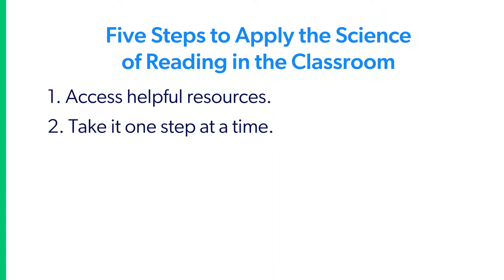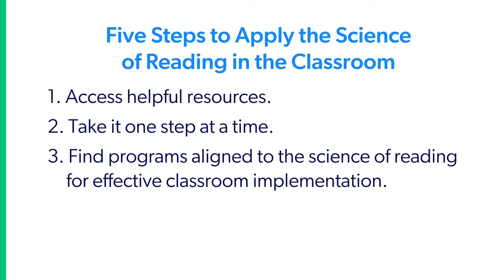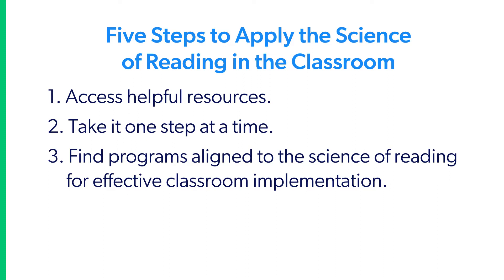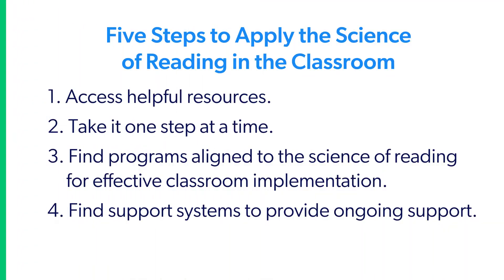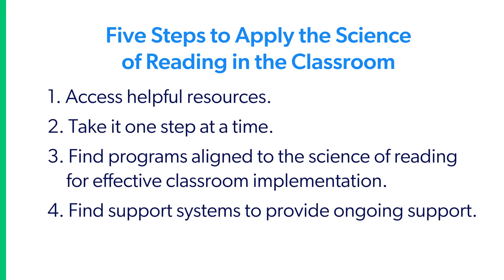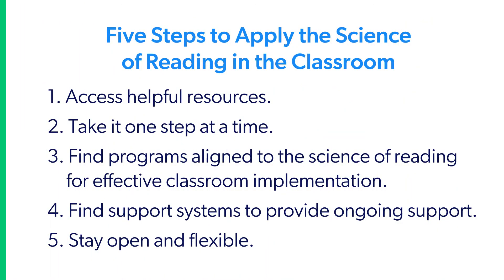5 Steps to Apply the Science of Reading in the Classroom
Shantell Berrett Blake M.A., lead professional Development and Dyslexia Specialist for Reading Horizons shares five steps to successfully apply evidence from the science of reading in the classroom.